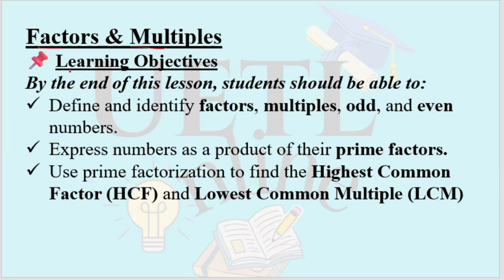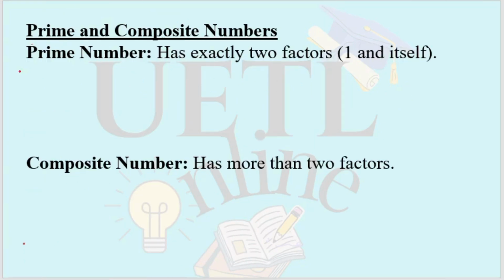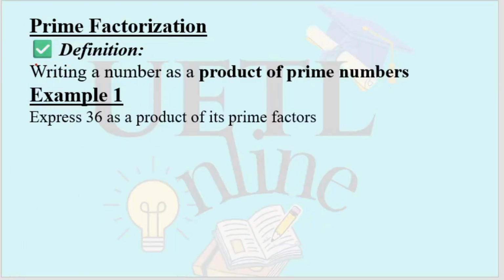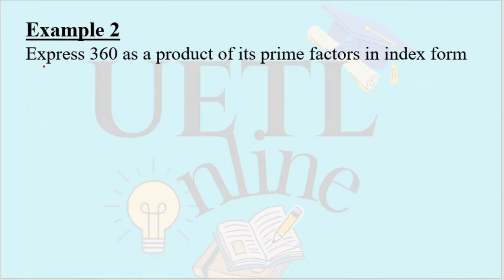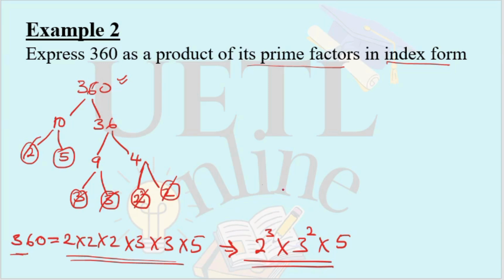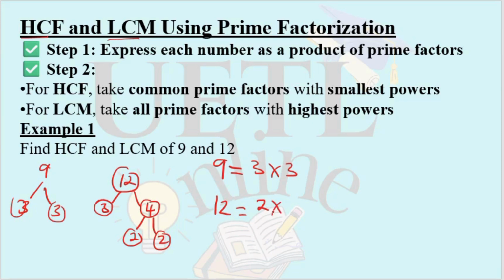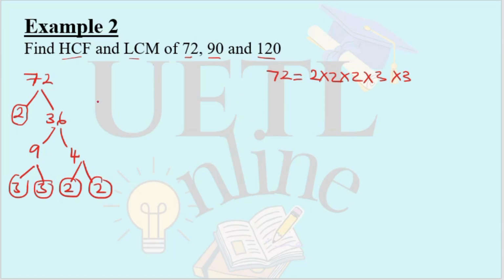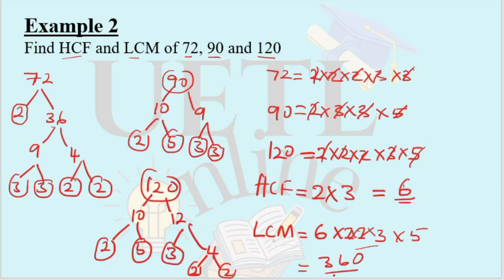Complete Guide to Factors, Multiples, Primes, HCF & LCM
In this lesson from UETL-Online, we cover everything you need to know about Factors and Multiples — including odd and even numbers, prime and composite numbers, prime factorization, HCF, and LCM.
This is a must-watch for students preparing for exams like ZIMSEC, Cambridge, or IGCSE. Short explanations, clear examples, and practice questions included!